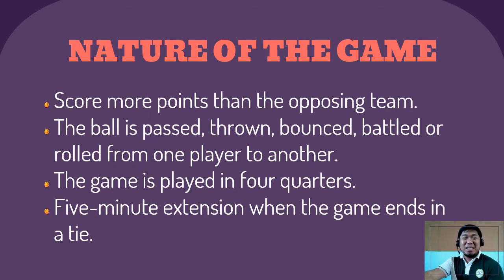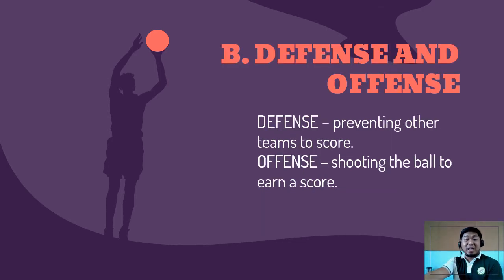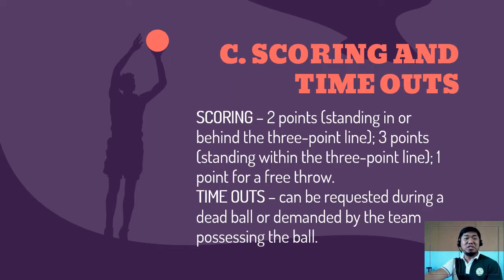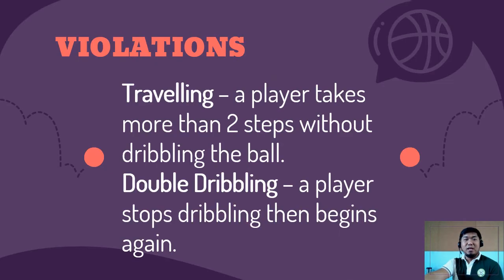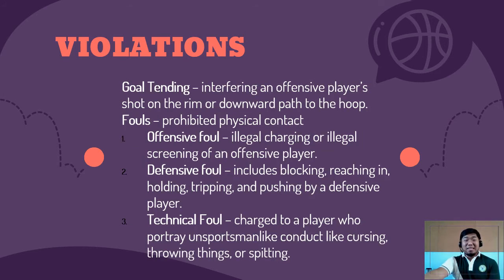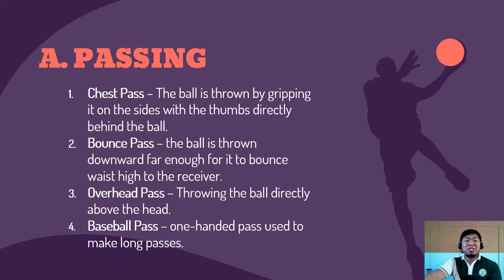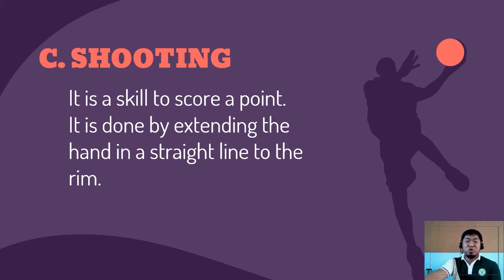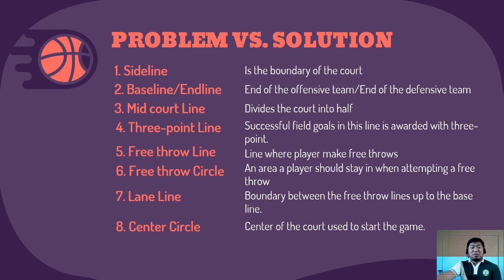P E 8 Unit 3 Lesson 6 basketball